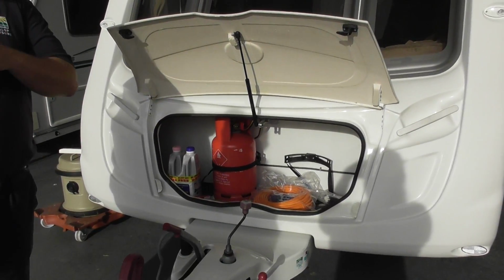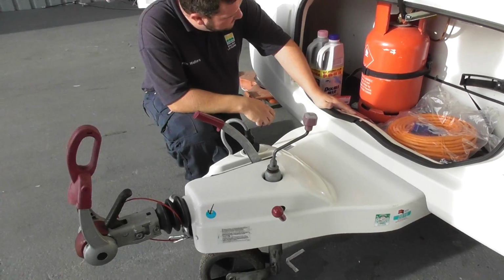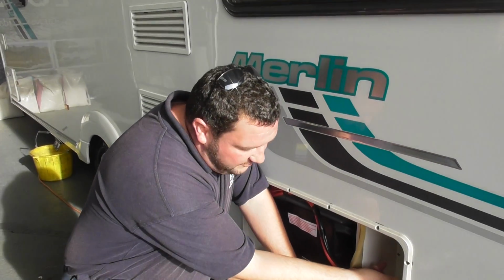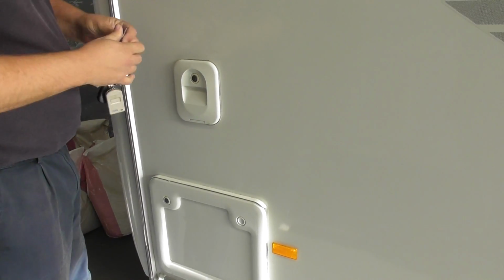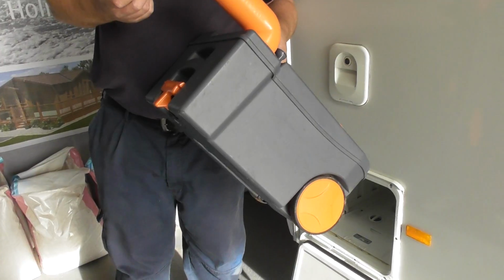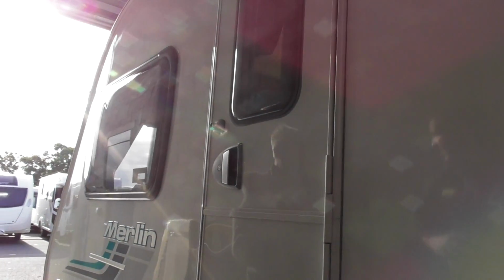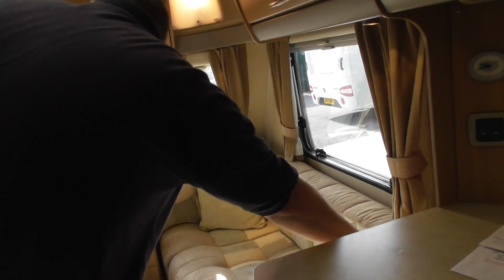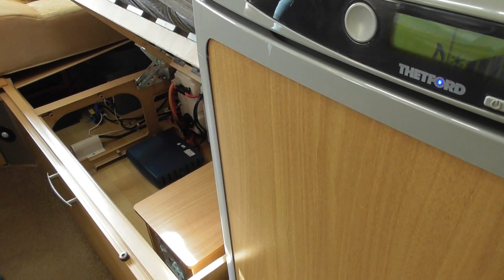11629 part 1